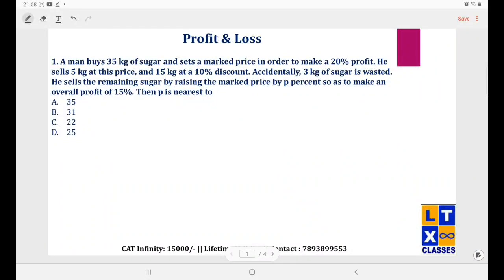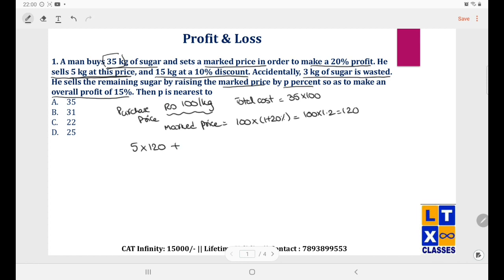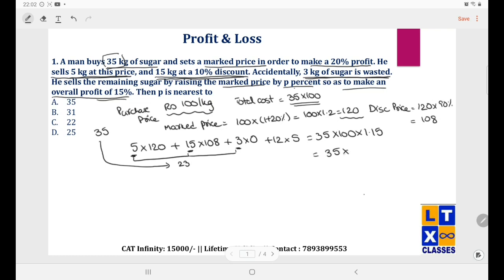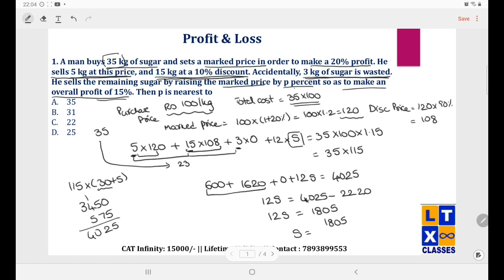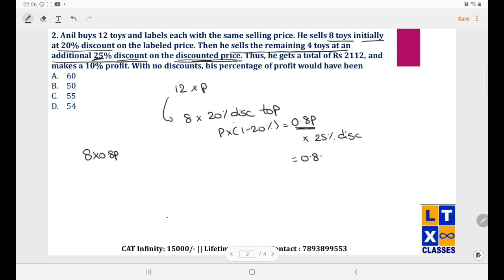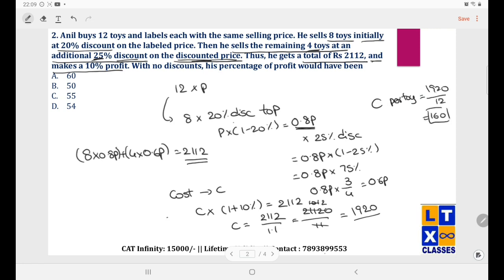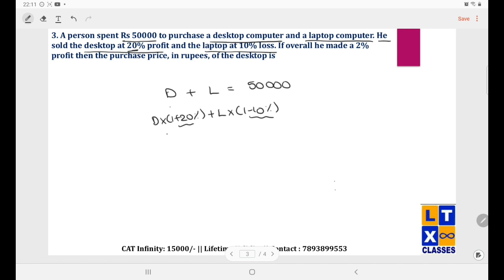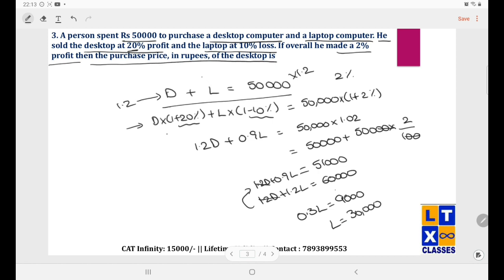CAT 2020 Paper Explanation | Quant | Profit and Loss